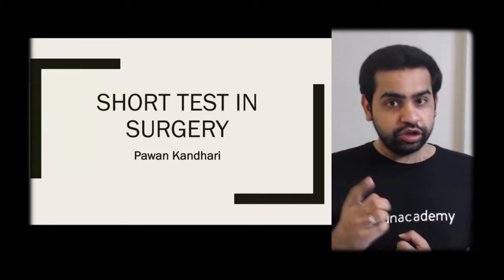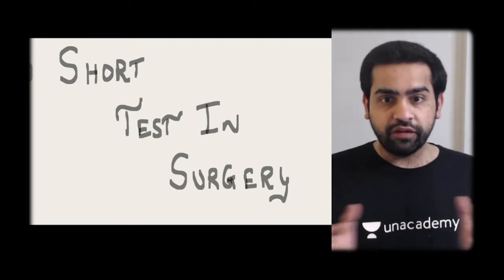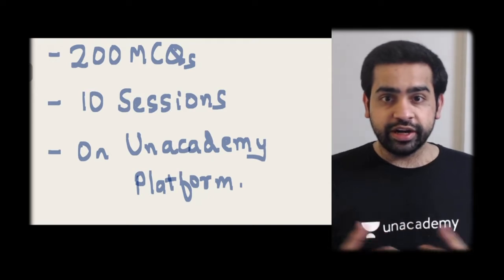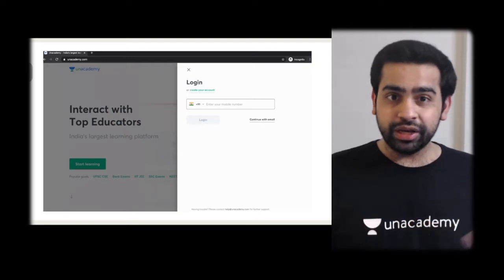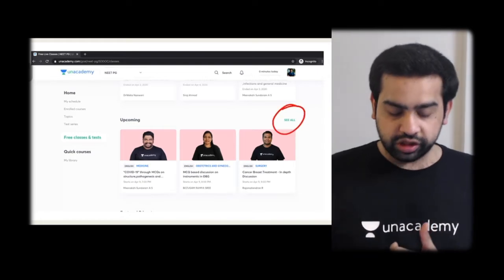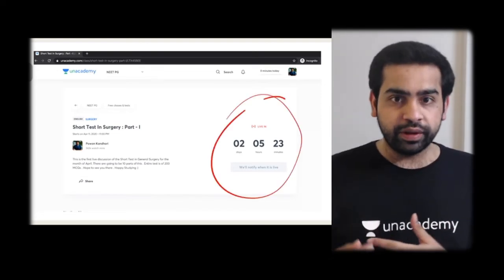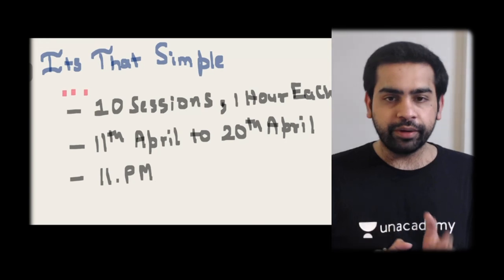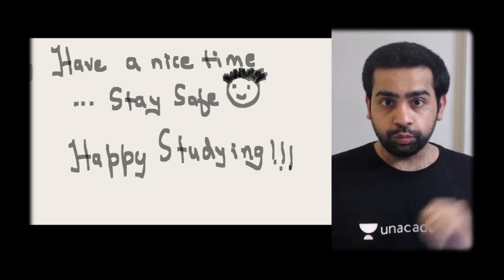SURGERY TEST | UNACADEMY NEET PG | FREE LIVE CLASS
Use Special Code:- "drpawan-yt"
Unacademy Plus Subscription Benefits:
1. Learn from your favorite teacher
2. Dedicated DOUBT sessions
3. One Subscription, Unlimited Access
4. Real-time interaction with Teachers
5. You can ask doubts in the live class
6. Download the videos & watch offline
Plus Courses by Top NEET PG Educators of India Dr. Nikita Nanwai, Dr. Rajamahendran, Dr. mohammed Azam, Dr. Pawan Kandhari, Dr. Meenakshi Sundaram, Dr. Rajesh Gubba, Dr.Ankit Khandelwal, Dr. Naveen Porwal, Dr. Preeti Sharma, Dr. Ramyasree B, Dr, Rama Shankar, Dr. Abhishek Gupta, Dr. Vineet Sehgal, Dr. Siraj Ahmad